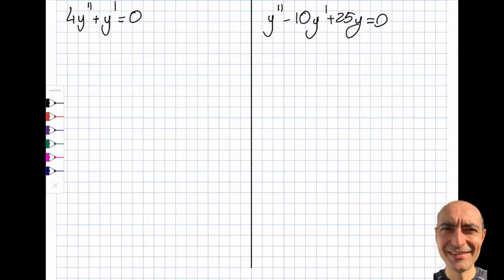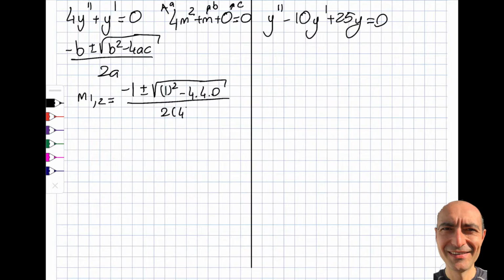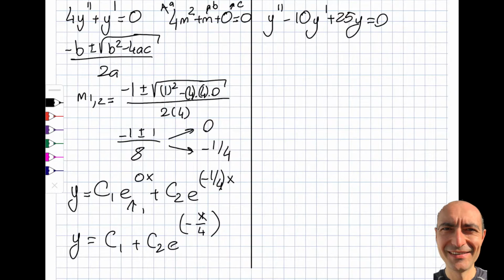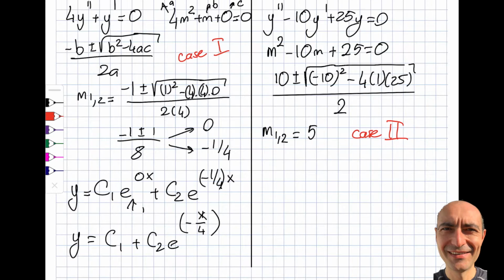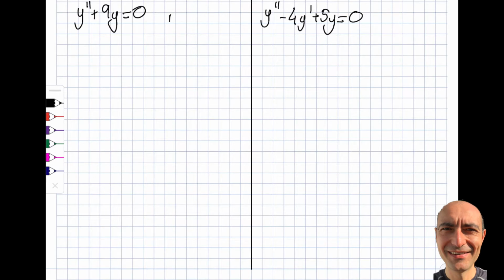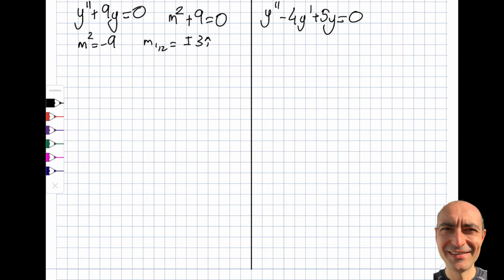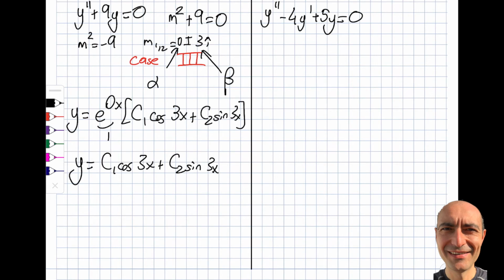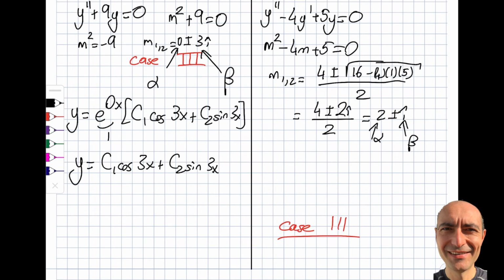Higher-Order ODE - 3.6 - Equations with Constant Coefficients - Part 2 of 3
In the next three segments, we focus our efforts on solving homogenous linear equations with constant coefficients. In this particular segment, we solve 4 examples to illustrate how to approach 2nd order homogenous linear differential equations with constant coefficients. This material is based upon work supported by the National Science Foundation under Grant No. 2019664. Any opinions, findings, and conclusions, or recommendations expressed in this material are those of the author and do not necessarily reflect the views of the National Science Foundation.